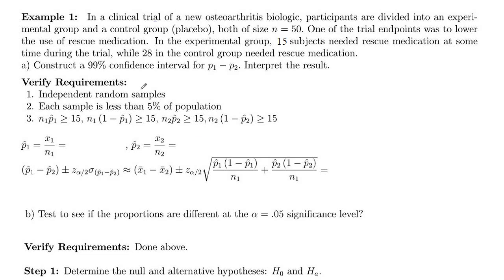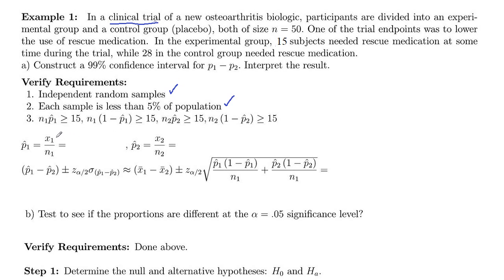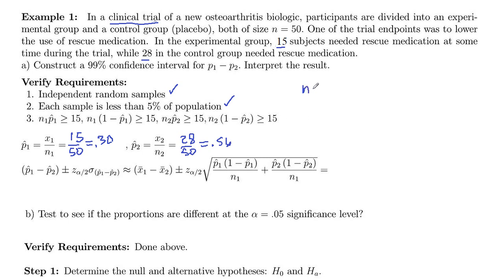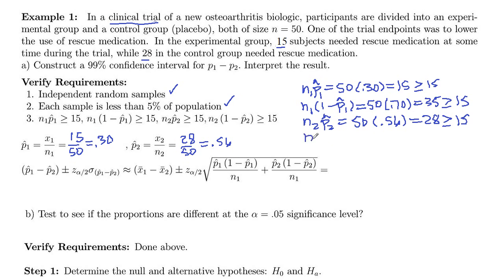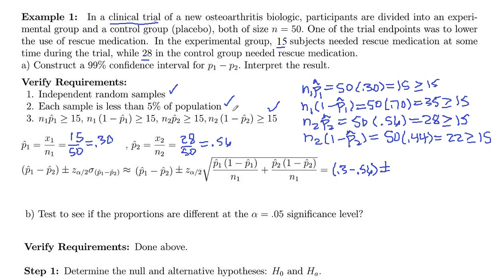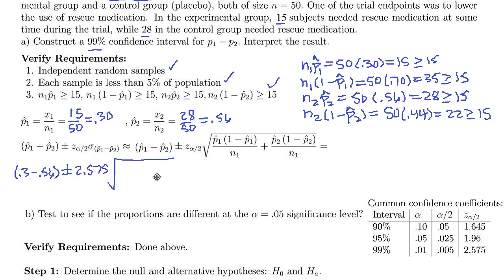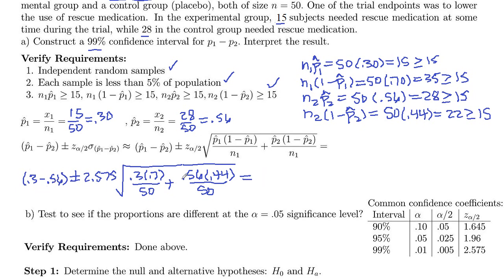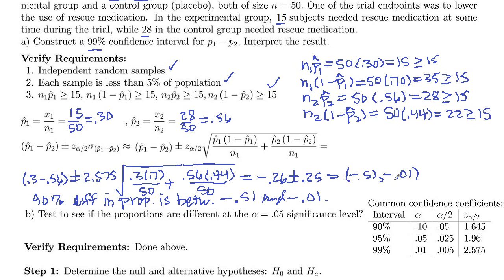Math 241 Section 9.4 Example 1a